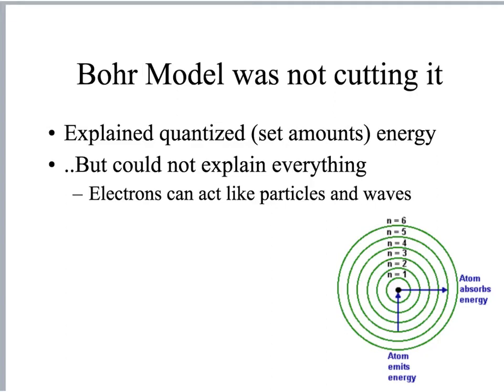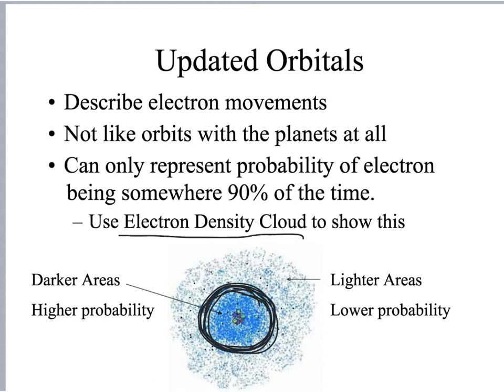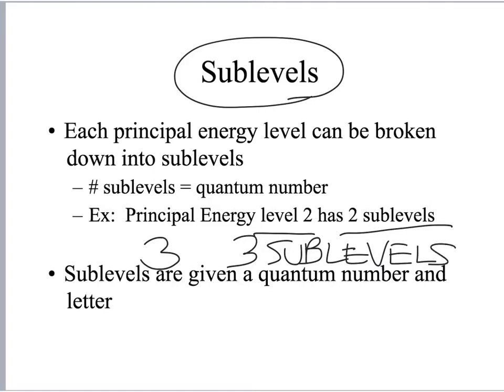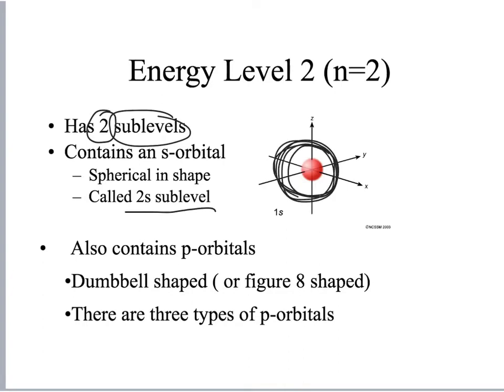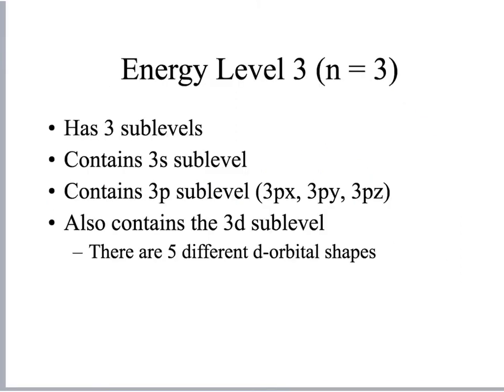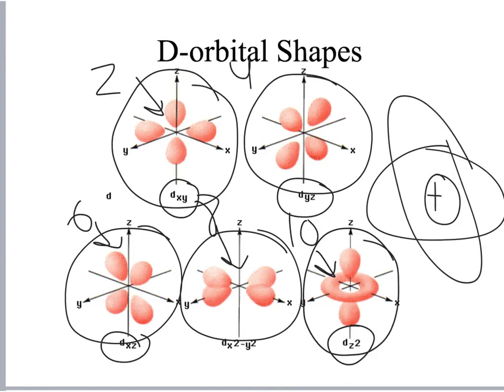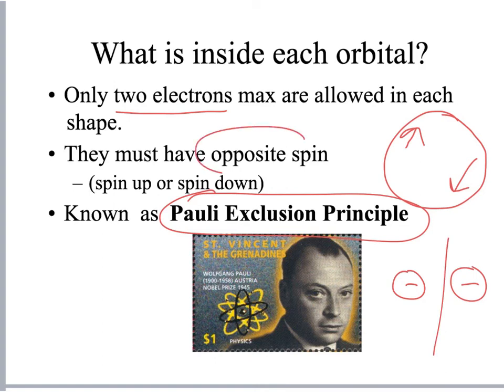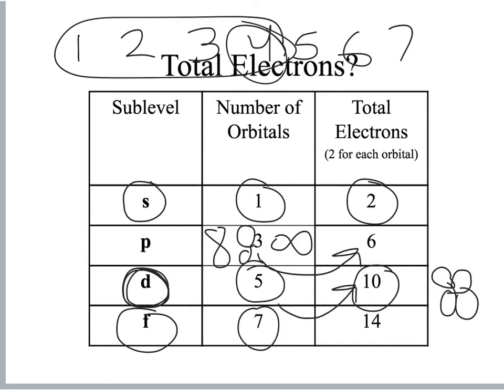JayChem Electron Energy Levels and Orbitals